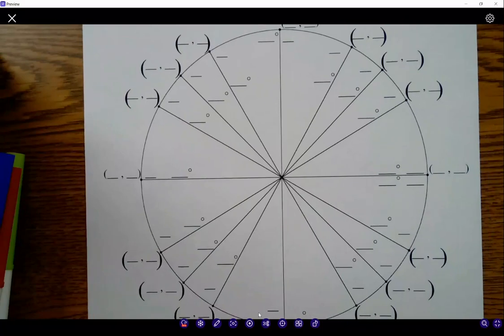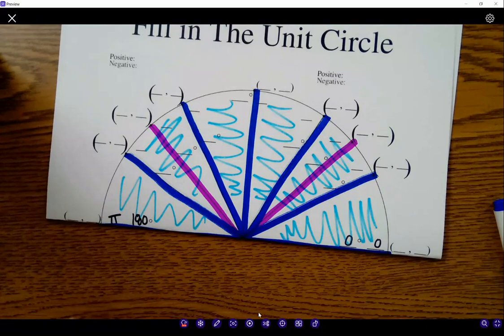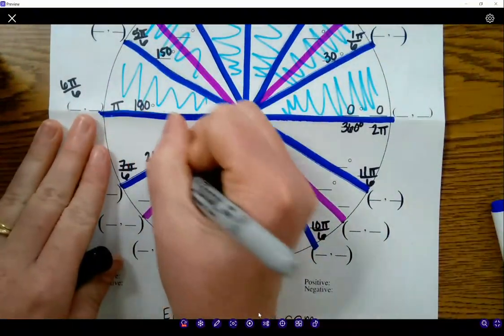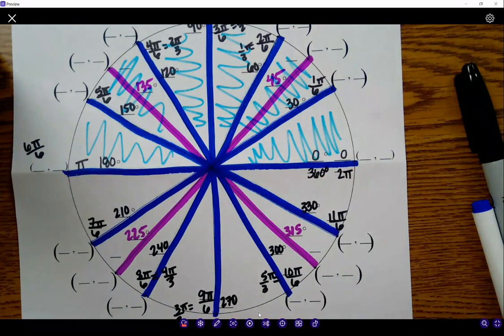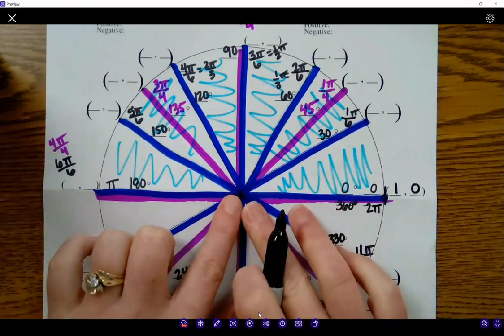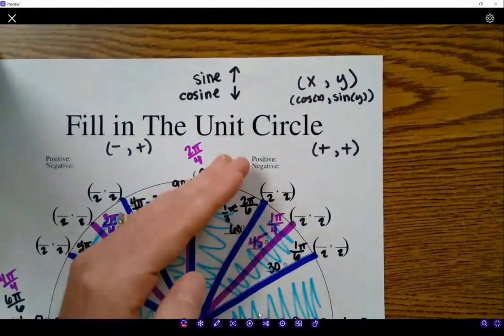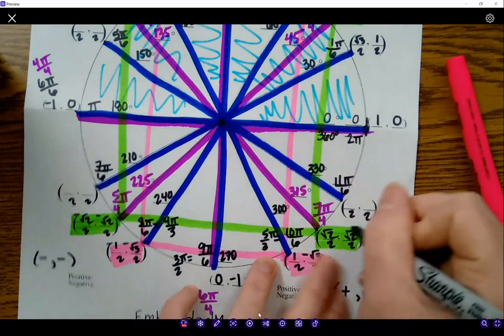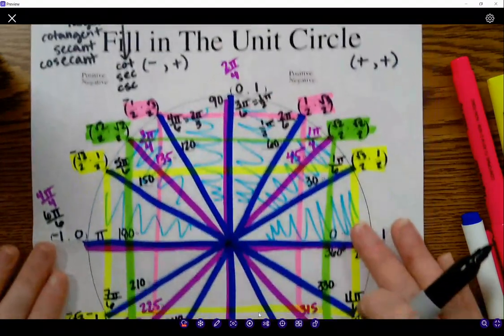How to Memorize the Unit Circle